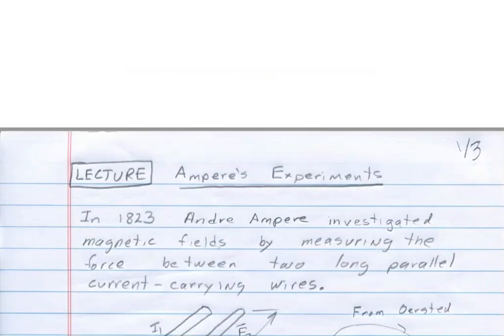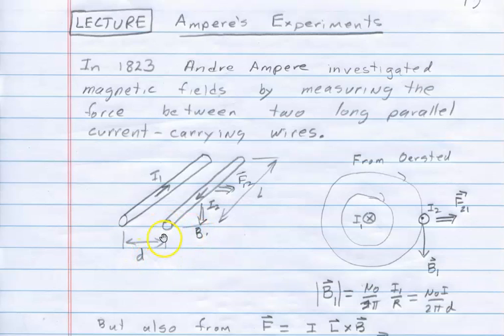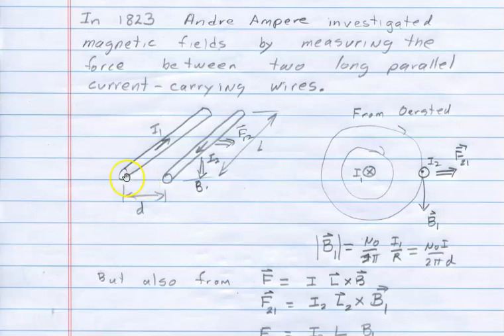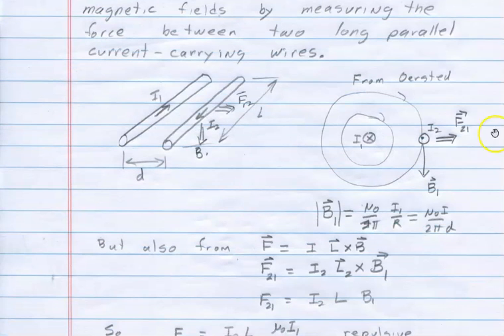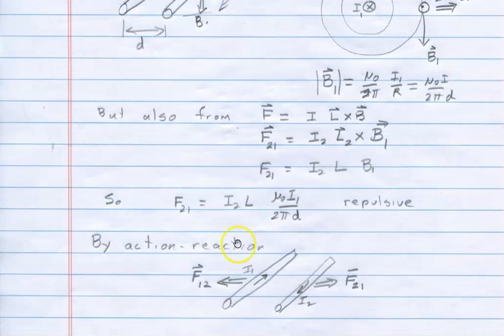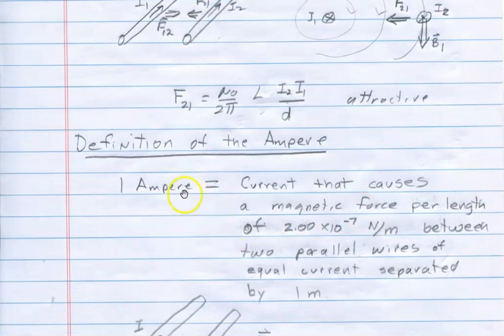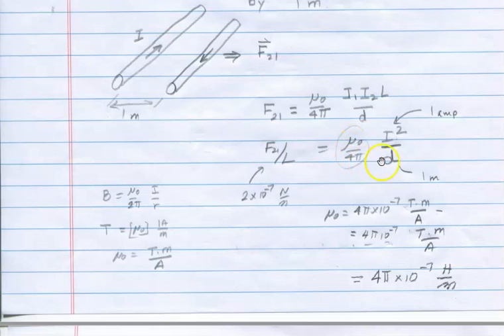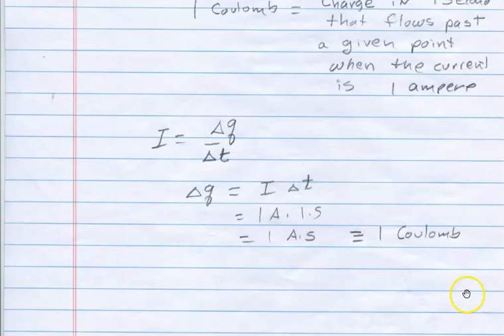Lecture 10a: Ampere's Experiments